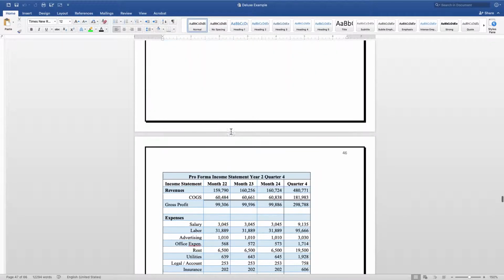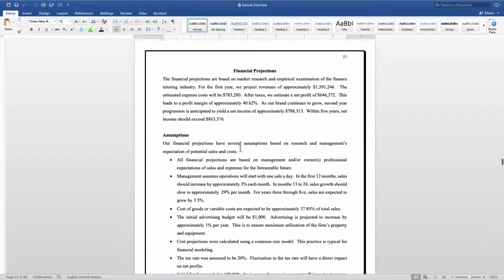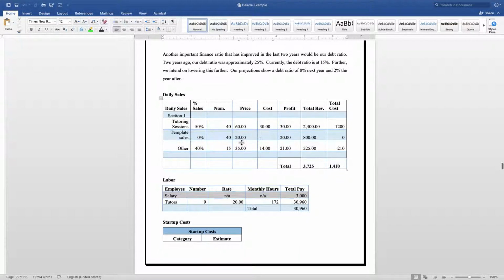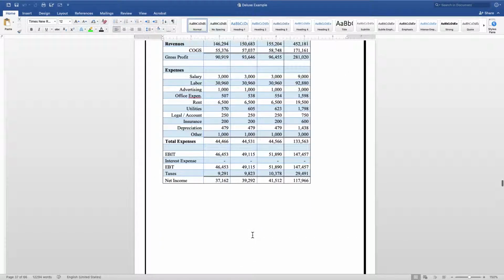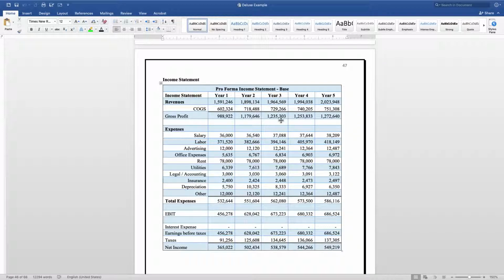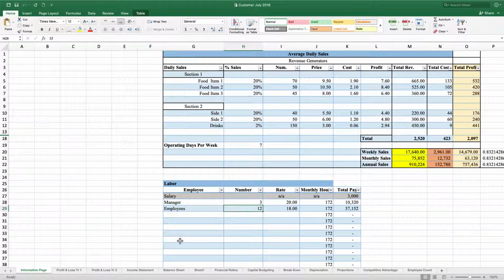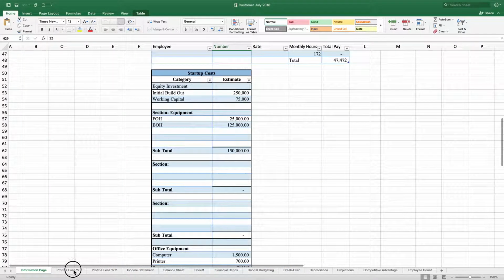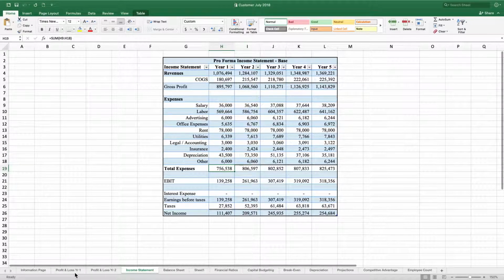Business Plan Writer 's Tip #72 for Lincoln, NE.: Income Statement in a Business Plan.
Business Plan Writer 's Tip #72 for Lincoln, NE.: Income Statement in a Business Plan.  This business plan help writing tip is for small business owners in the Lincoln, NE. area needing help with including a discussion about their income statement in their business plan.  Not only do we discuss why including an income statement in their business plan is important, but we also show where to place the an income statement discussion within the business plan structure.